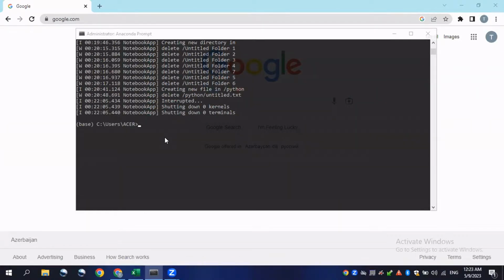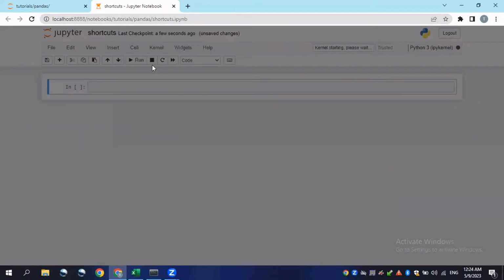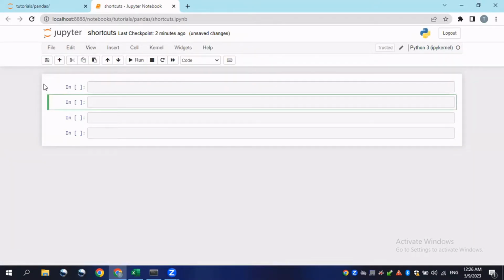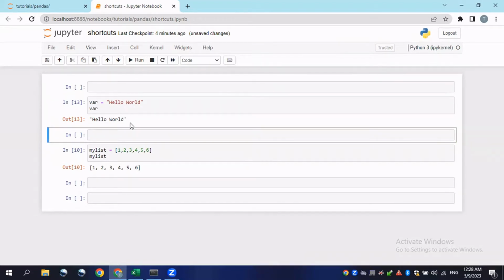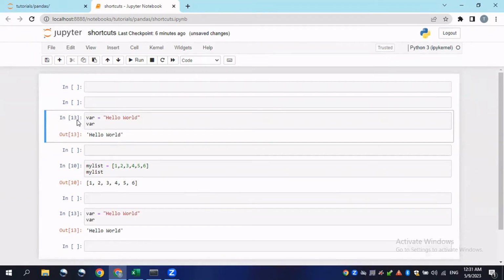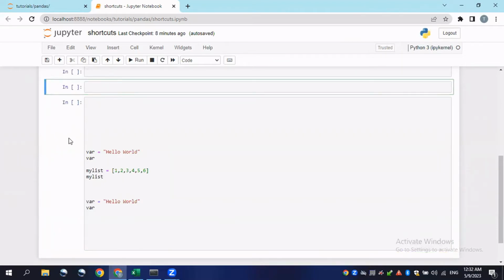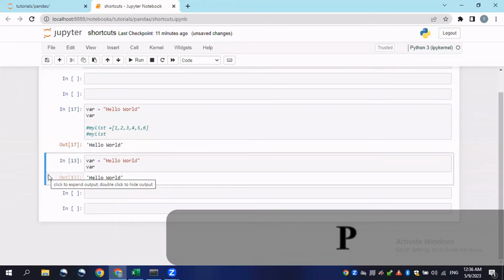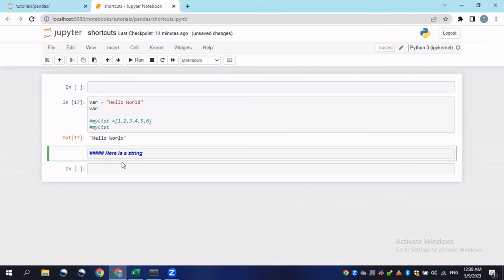PYTHON PANDAS TUTORIAL in Jupyter notebook #2 🔥 - Keyboard Shortcuts in Jupyter notebook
Welcome to the second installment of our Python Pandas Tutorial series! In this Keyboard Shortcuts in Jupyter notebook  video, we dive into the world of Jupyter Notebook and explore essential keyboard shortcuts that will boost your productivity and streamline your data analysis tasks.

🔥 Key Topics Covered:
- Mastering Keyboard Shortcuts
- Efficient Code Execution
- Cell Manipulation and Navigation
- Time-Saving Tips for Data Scientists

In this lesson (Keyboard Shortcuts in Jupyter notebook ) we will  learn how to use  SHORTCUTS  in the Jupyter notebook. They can help you work more efficiently when writing Python code and conducting data analysis with Pandas or other libraries. You can also access a complete list of keyboard shortcuts by pressing H in command mode (press Esc to ensure you're in command mode). Make sure you watch and practice my lessons at the same time.

Chapters:
2:35 - The use of tools in the toolbox
5:00 - Running the code with Alt + Enter
5:18 - Execute the code with the Shift + Enter  in Jupyter notebook
6:05 - The difference between command mode and edit mode
6:50 - Copying and pasting the cells with Ctrl + c and Ctrl +V
7:40 - A character creates a new cell above the current one
7:59 - B character creates a cell below the current one
8:20 - X cuts the  selected cells in Jupyter Notebook
8:48 - DD  deletes your cell
9:05 - Ctrl +a select all cells
9:43 - Merge two cells into one using Shift + M keyword
10:30 - Restart kernel by typing 00 in Jupyter notebook
 12:35 - Highlight /Markdown  the text using the dropdown

Jupyter Notebook Shortcuts
Jupyter Notebook Tips
 Data Manipulation
Python Programming
Data Analytics